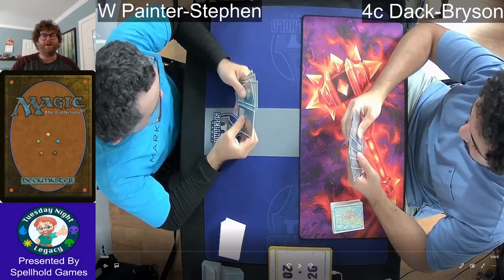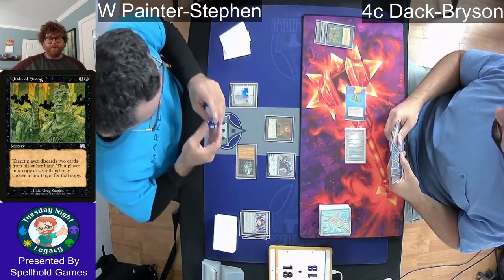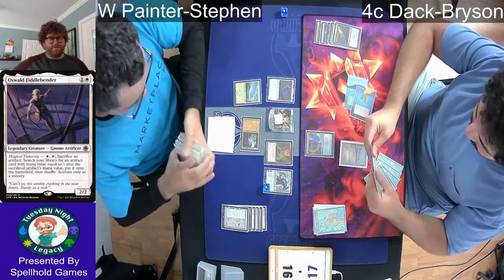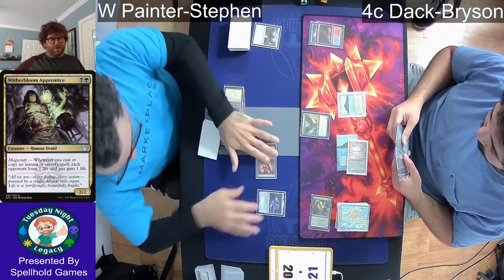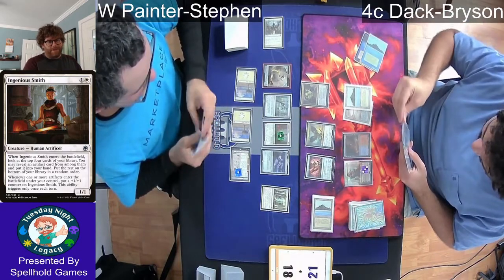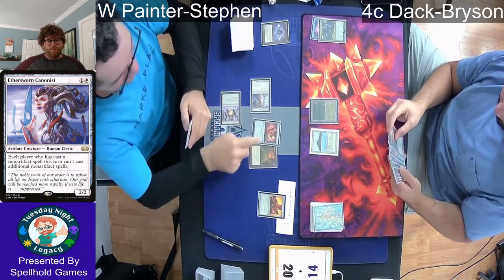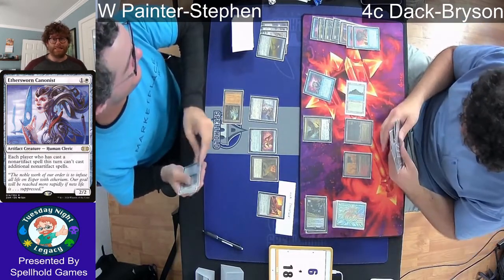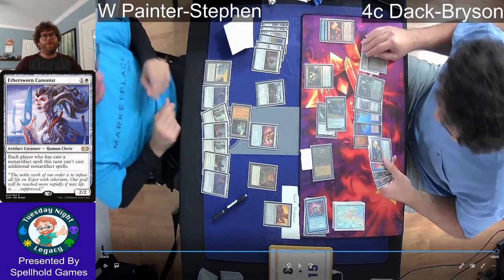Mono White Painter v 4c Dack Fayden 3-29-22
Round 4 on 3-29-22

Vs

Welcome to Spellhold Games in Orange County, Ca. We are a local game store that has a nice Legacy turnout every Tuesday night. If you're in the area and would like to join us, or are interested in learning more, check us out
Or join us on Discord!